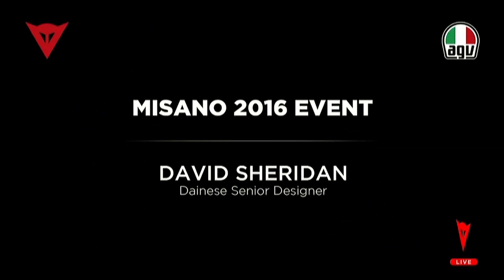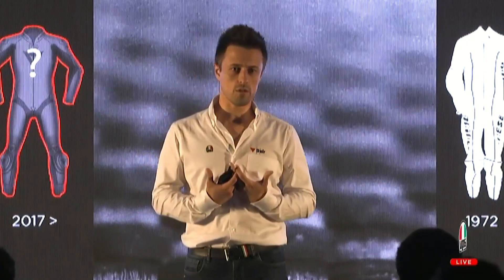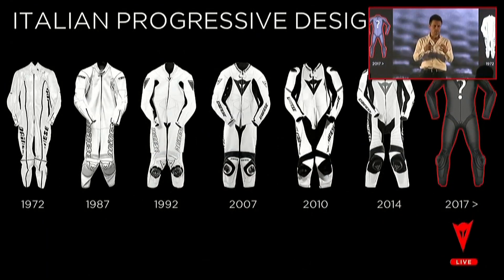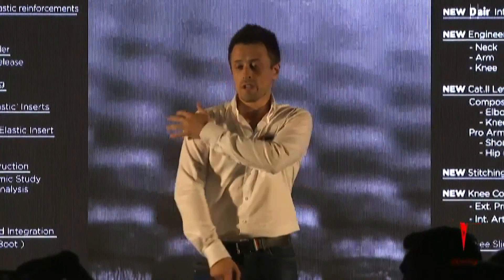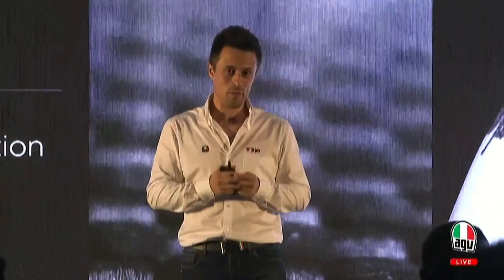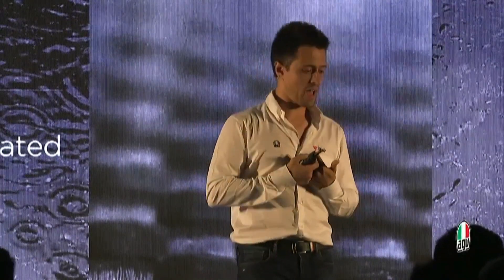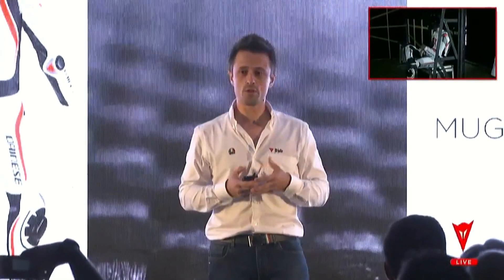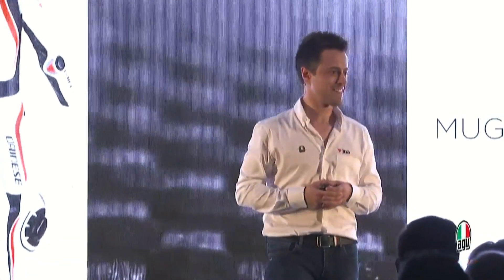2017 Dainese Mugello R D|Air